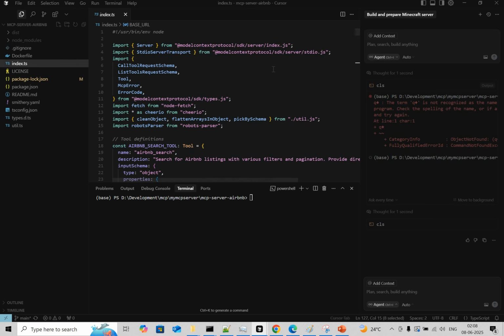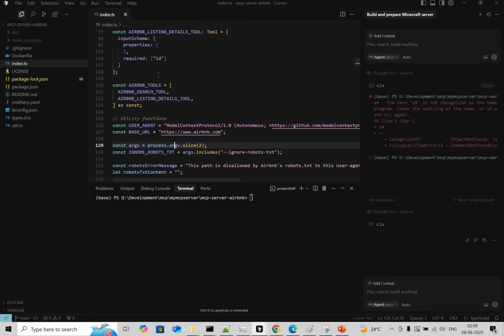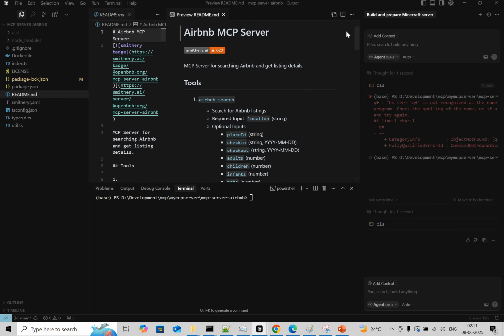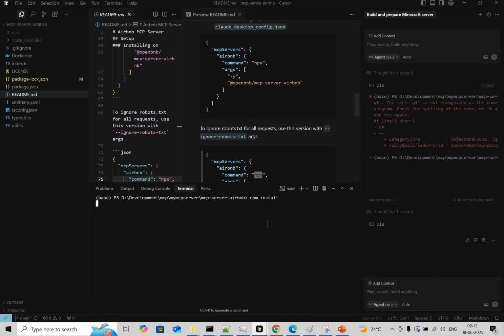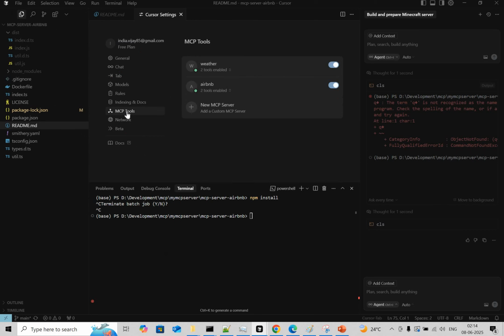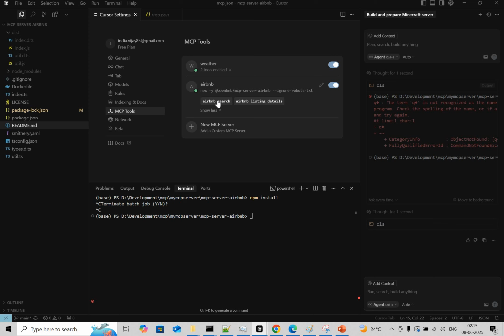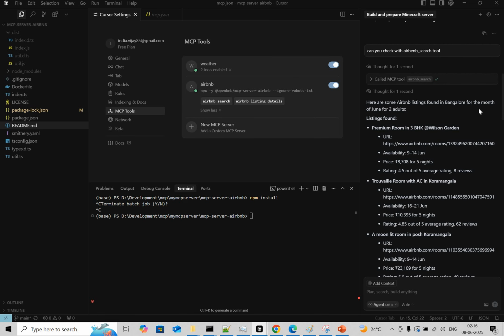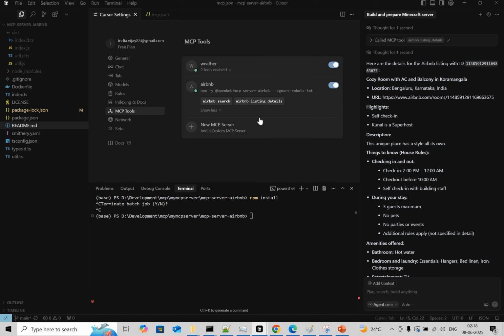MCP -Agentic AI AirBNB MCP Server Integration Demo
In this video, we walk through a hands-on demo of integrating Airbnb’s system with an MCP (Multi-Agent Control Plane) server using Cursor as the development environment. You'll learn how Airbnb-like services can leverage MCP to manage agent communication, service orchestration, and backend integration more efficiently.

We cover:

Setting up MCP Server

Connecting agents to mimic Airbnb services (like search, listing, pricing)

Using Cursor's developer-first interface to streamline integration

Real-time demo showing data flow and interaction